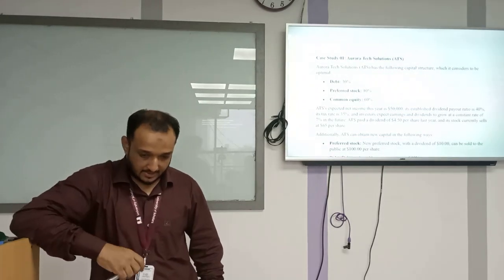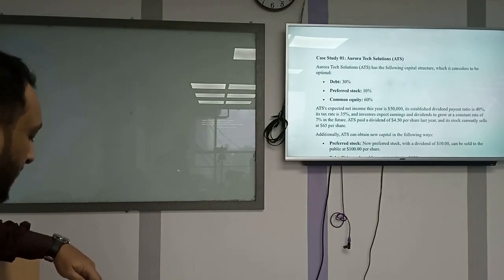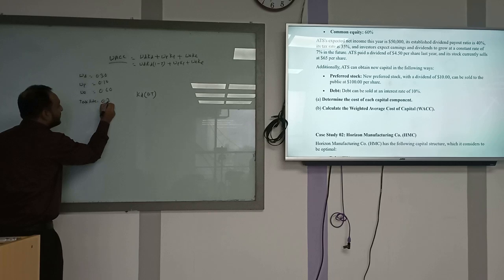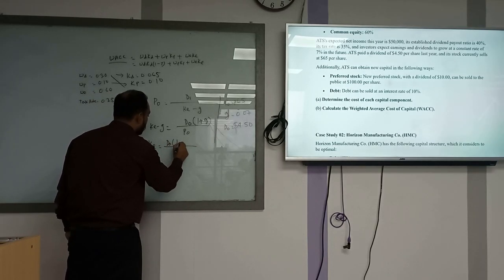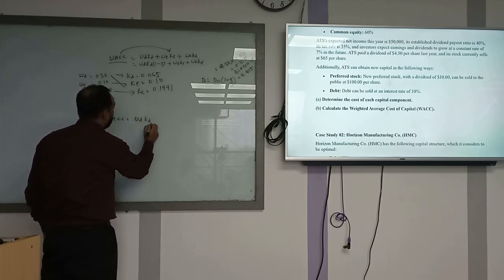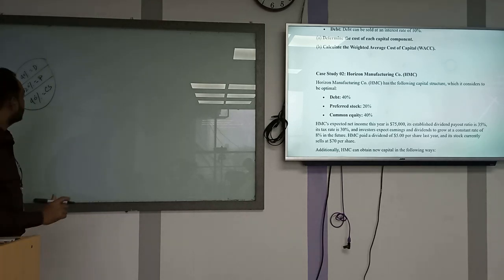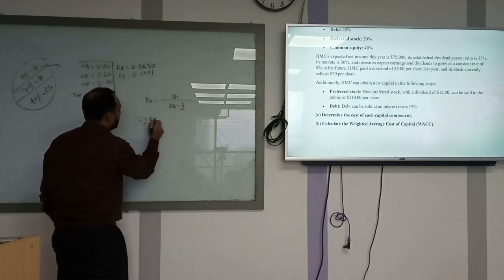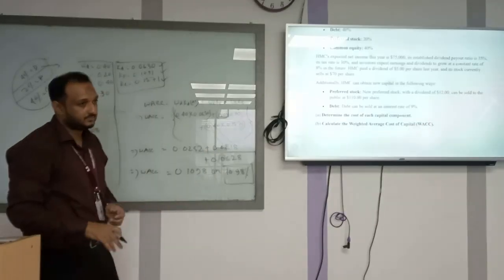Financial Management | Lecture 27 | BBA | Rezwanul Aubhi | University of Scholars